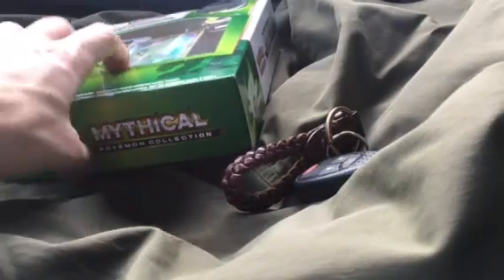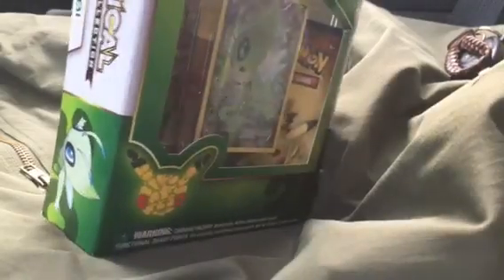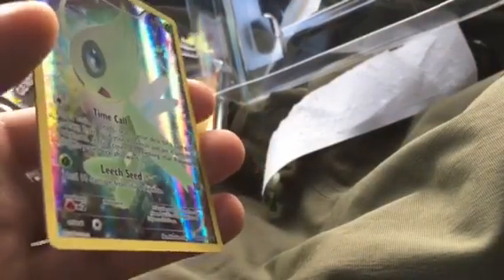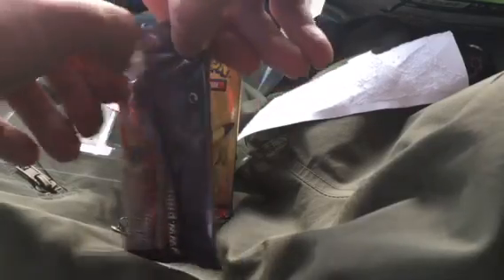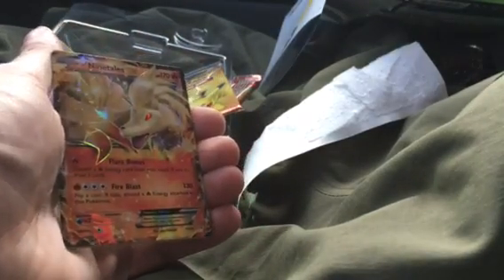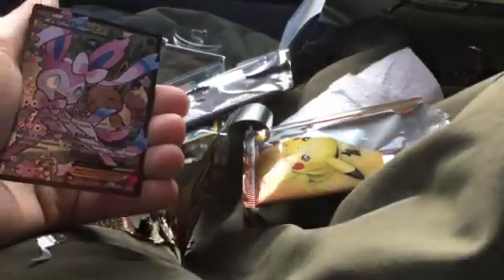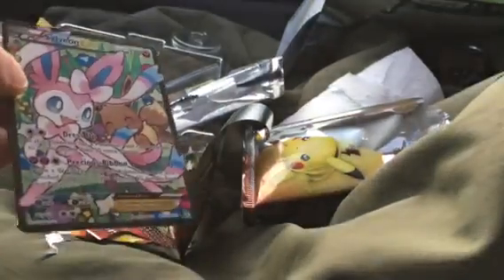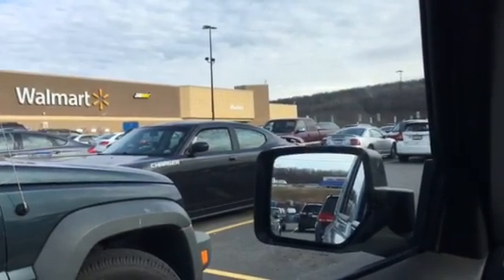MARCH: MYTHICAL CELEBI GENERATIONS FULL ART & EX PULLS!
HAPPY 20TH ANNIVERSARY POKEMON!
MYTHICAL CELEBI GENERATIONS FULL ART & EX PULLS!